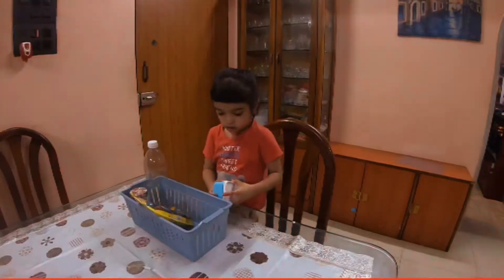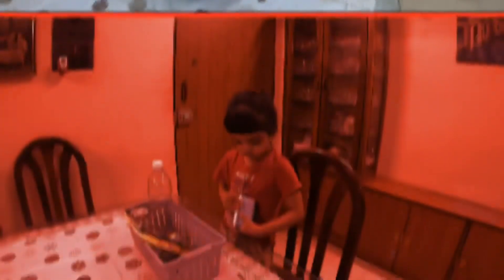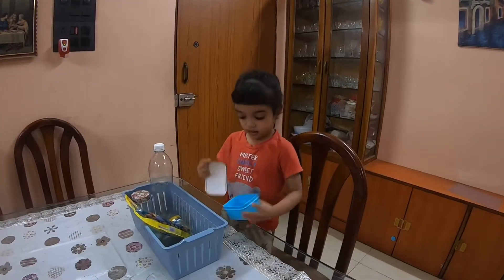Class activity- open and close objects